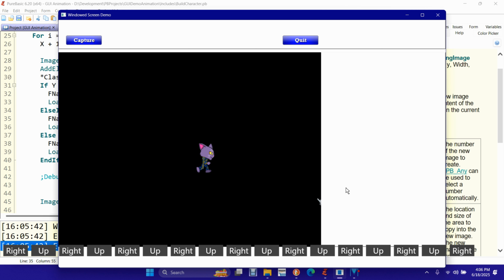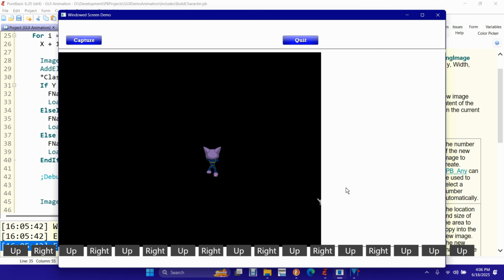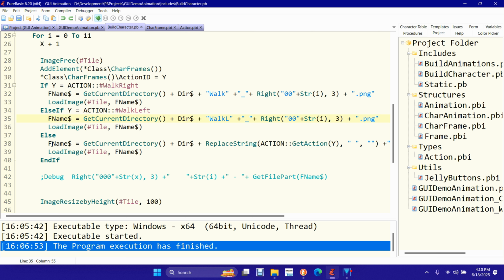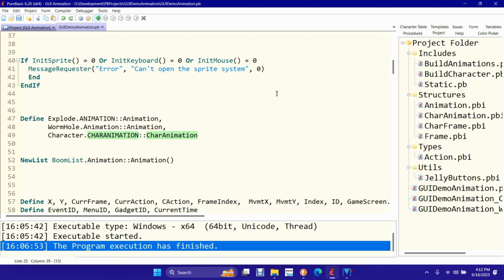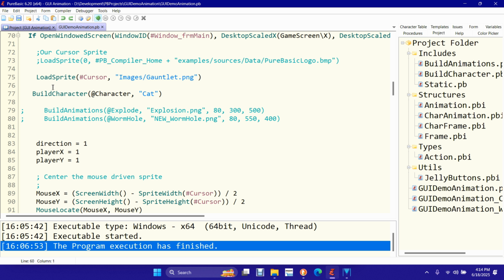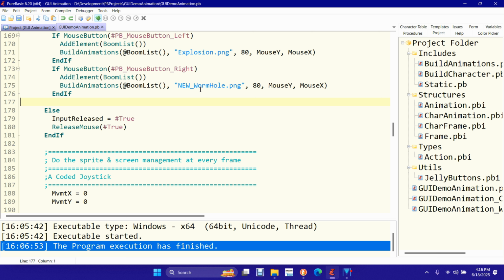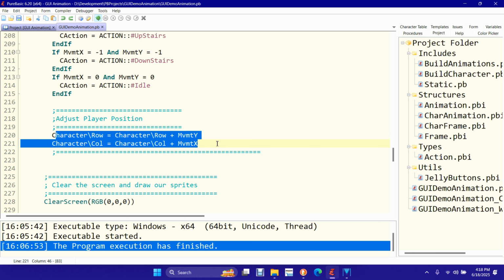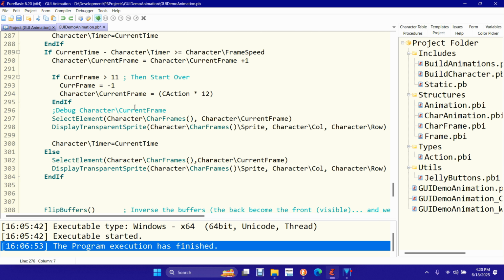PureBasic GUI Demo Animation #3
We animate a cat and have him walk across the screen climb ladder ans stairs and more, build a Code Joystick.  CODE IS ON WEBSITE